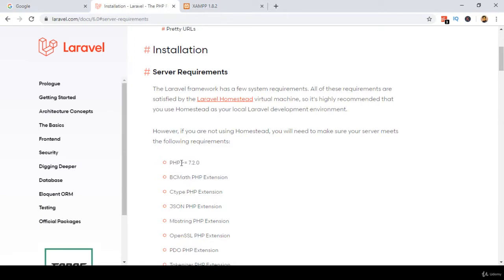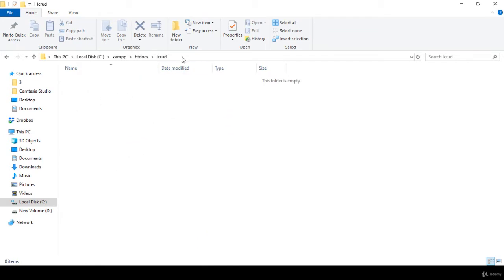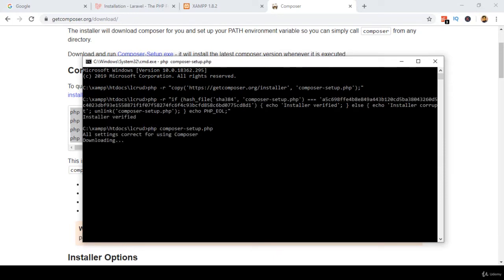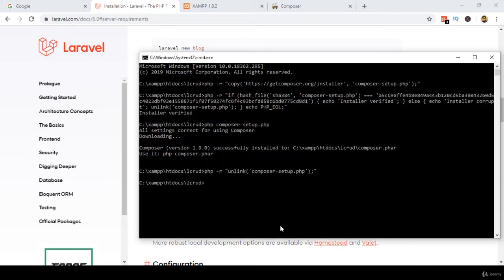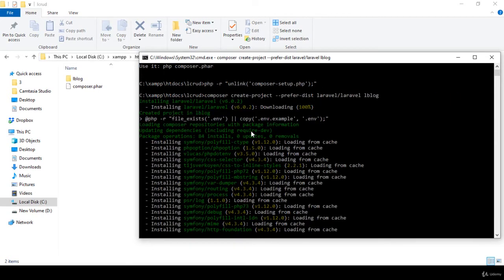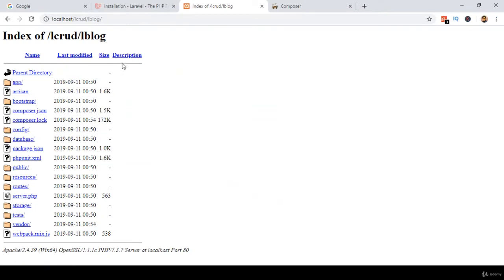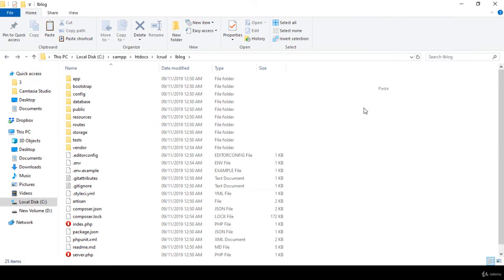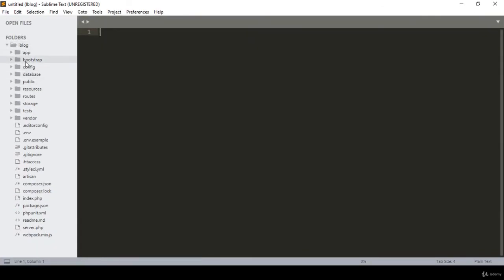Part 7 || Install Laravel 6 in your localhost || Web Development with Laravel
Hello guys, this is the complete course offered  to you free of cost to learn the web development using the PHP Framework i.e. Laravel. This video is related about installing the Laravel in your Local Host.